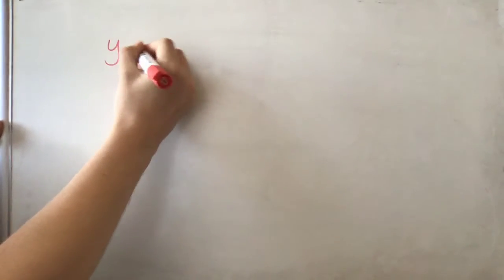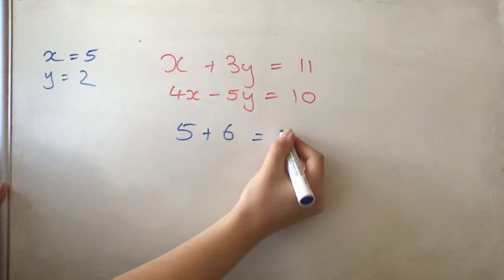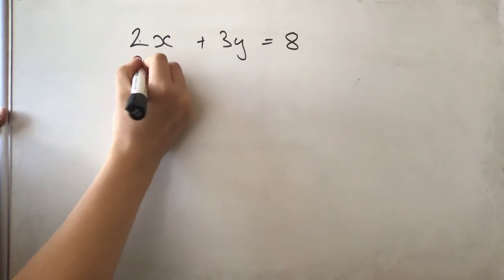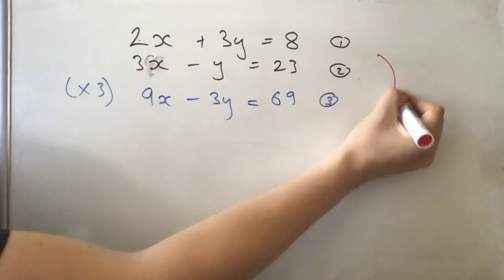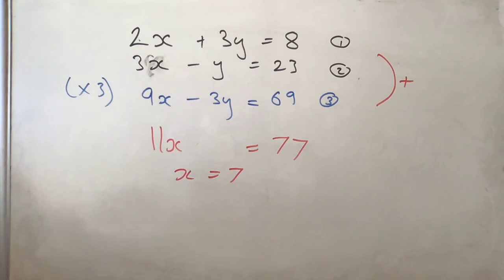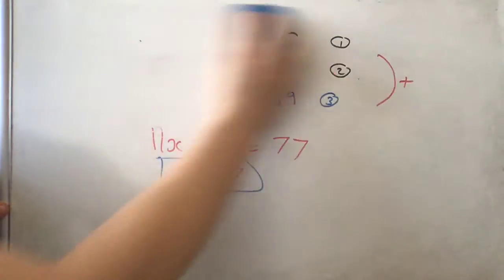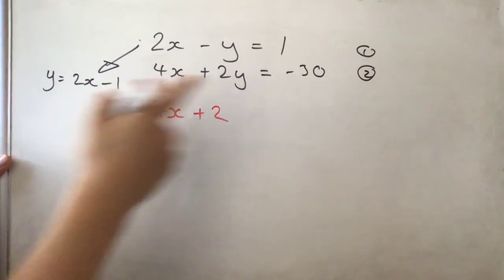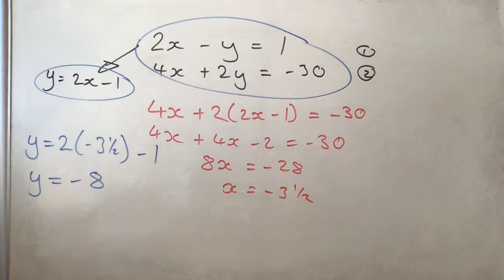Solving Linear Simultaneous Equations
- Understand what is meant by a linear simultaneous equation
- Solve simultaneous equations by elimination
- Solve simultaneous equations by substitution

If you liked this video you may like my website post on 'Linear Simultaneous Equations'